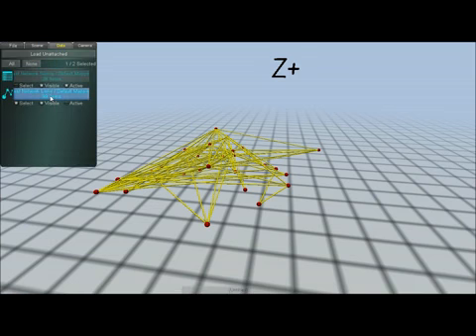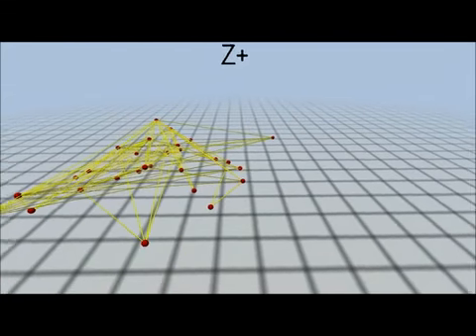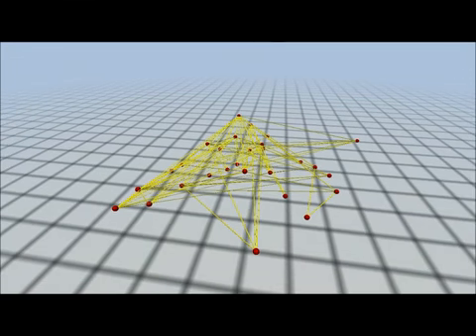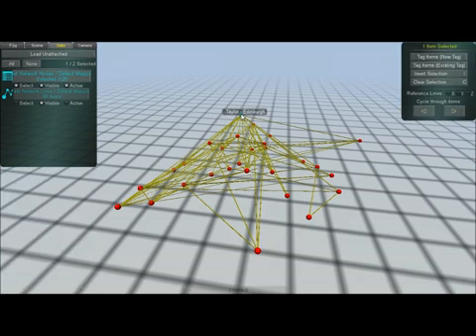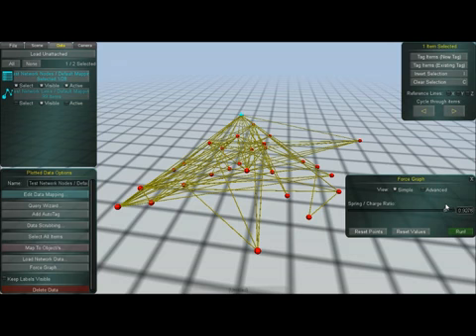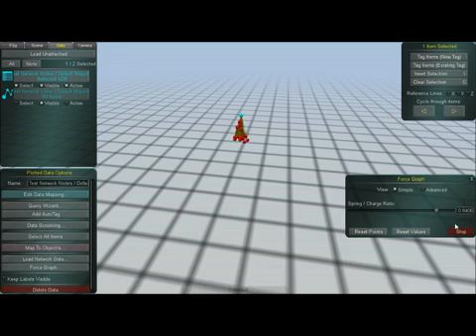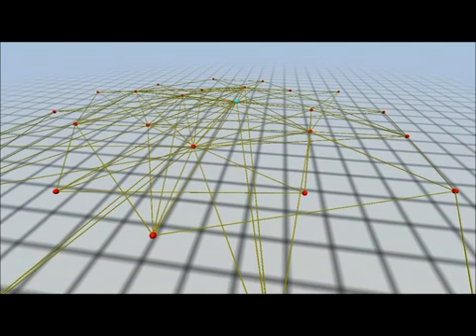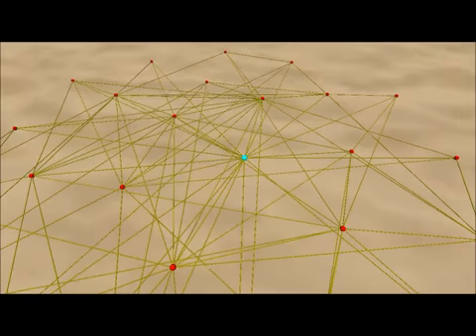Datascape Tutorial 3 - Introduction to Network Graphs **OLD DATASCAPE, SUPERCEDED**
This tutorial shows you how to load network graph data into Datascape, use the mapping functions to control its appearance, and the force graph function to improve its layout.